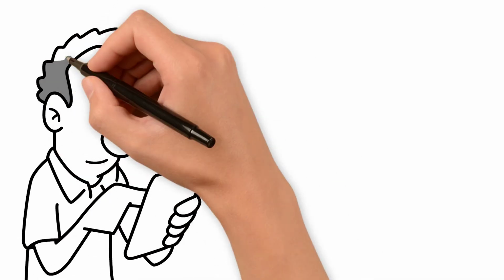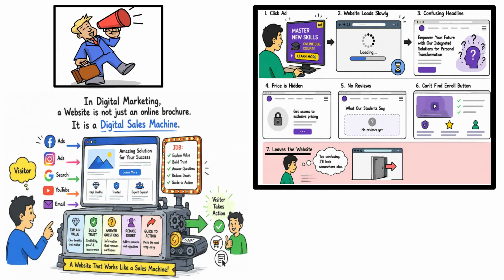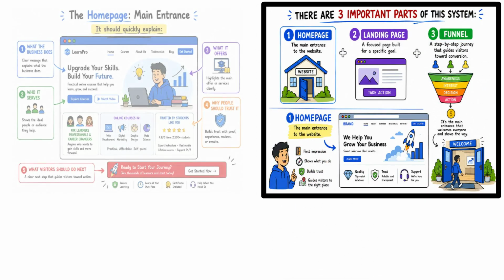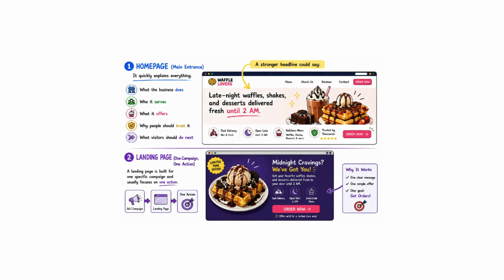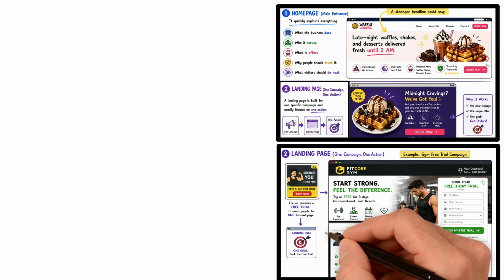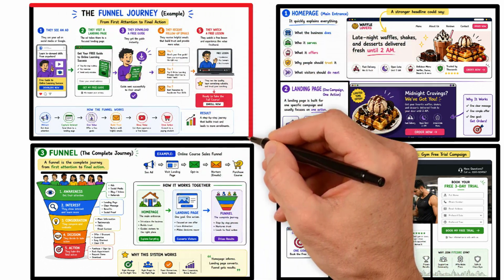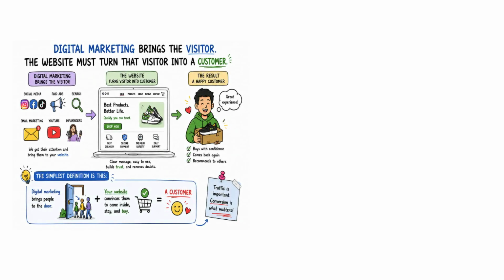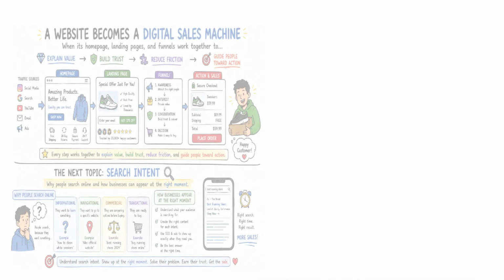Websites as Digital Sales Machines | Landing Pages and Sales Funnels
How can a website turn visitors into leads and customers?
This video explains how homepages, landing pages, calls to action, sales funnels, trust signals, forms, checkout pages, and conversion optimisation work together.

• the difference between homepages and landing pages
• how website funnels guide customers
• what improves website conversions

A Website Is a Business System
A business website can:
• explain an offer
• generate leads or sales
• support existing customers
Its structure should reflect the visitor’s needs and the business goal.

A homepage introduces the overall business.
It should clearly communicate:
• what the business offers
• who it serves
• where visitors should go next
A homepage usually supports several types of visitors and actions.

The Landing Page
A landing page focuses on one campaign and one main action.
That action might be:
• purchasing a product
• booking a consultation
• joining an email list
Removing unnecessary choices can improve focus.

Homepage vs Landing Page
A homepage introduces the complete brand.
A landing page supports one specific campaign.
Sending paid traffic to a general homepage may confuse visitors when a focused landing page would answer their exact needs.

The Call to Action
A call to action tells visitors what to do next.
Examples include:
The action should be visible, specific, and relevant.

A website funnel guides visitors through connected stages.
These commonly include:
• awareness and interest
• evaluation and conversion
• retention or repeat purchase
Each page should move the visitor towards the next useful step.

Simple Example
Imagine someone clicks an advertisement for an online course.
They reach a focused landing page, watch a demonstration, read student reviews, compare the course benefits, and complete enrolment.
Each element reduces uncertainty and supports conversion.

Trust Signals
Visitors need evidence before taking action.
Trust signals may include:
• genuine customer reviews
• secure payment information
• clear returns or guarantees
False testimonials can permanently damage credibility.

Forms and Checkout
Forms should collect only necessary information.
Conversion may fall when visitors face:
• too many fields
• forced account creation
• unexpected charges
A simple process reduces customer effort.

Mobile Experience
Many visitors access websites through smartphones.
A mobile-friendly website needs:
• readable content
• fast loading
• simple navigation and buttons
A desktop-only design can lose mobile customers.

Conversion Rate
Conversion rate is the percentage of visitors completing the desired action.
Businesses can improve it by testing:
• headlines and offers
• page layouts
More traffic is wasteful when the website cannot convert it.

Website Analytics
Analytics can show:
• where visitors arrive
• which pages they view
• where they leave
The data identifies problems, but businesses must investigate why the behaviour occurs.

Common Mistakes
Websites often perform poorly because they have:
• unclear messages
• too many competing actions
• weak evidence and slow pages
Visual beauty cannot repair a confusing customer journey.

Business Lesson
Every important page needs a purpose.
Businesses should define:
• the intended visitor
• the visitor’s main question
• the next desired action
A page without a clear purpose becomes digital decoration.

Reality Check
Many businesses believe launching a website automatically creates online sales.

The brutal truth is:
A website without a clear offer, customer journey, and conversion path is an online brochure—not a sales machine.

A strong website connects marketing attention with business results.

Because at the end:
Homepages introduce the business, landing pages focus customer attention, and funnels guide visitors towards conversion and retention.